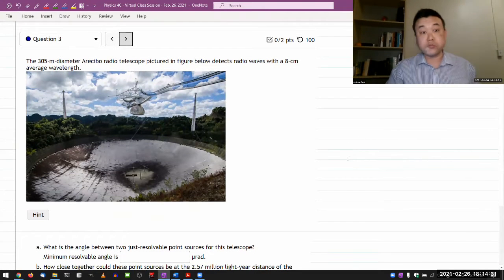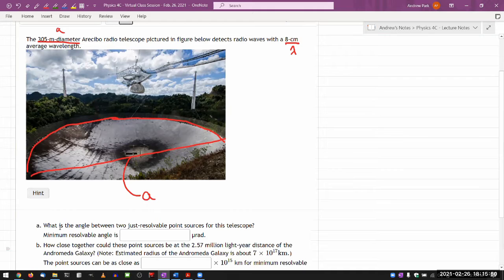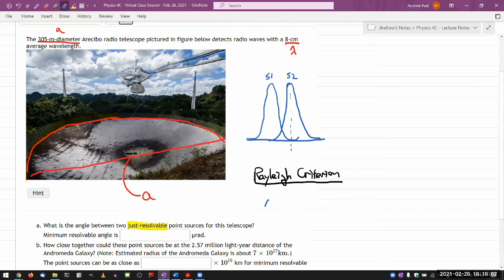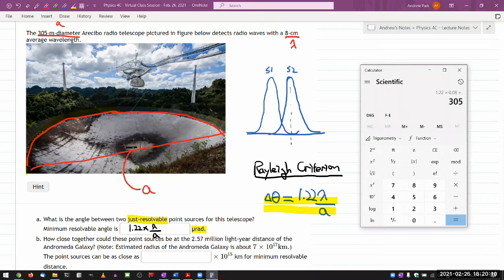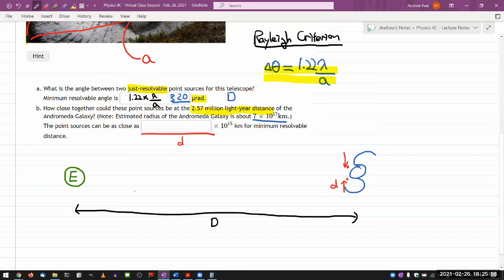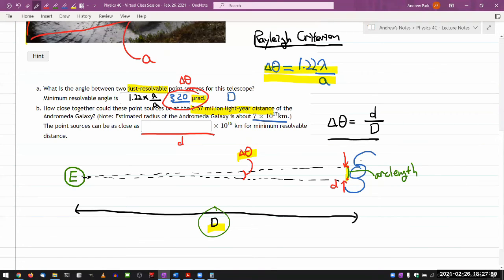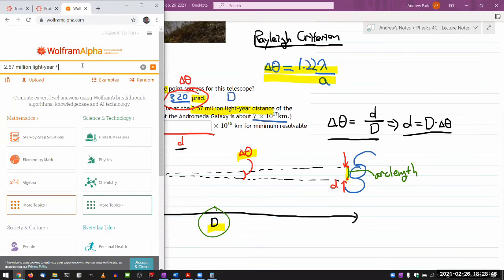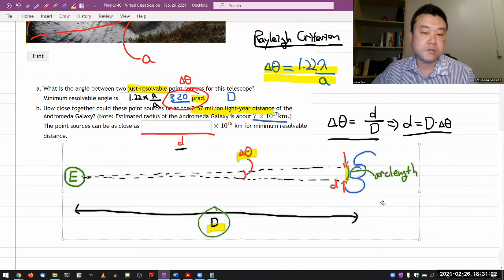Physics 4C - OpenStax University Physics Vol 3, Chapter 4, Problem 54